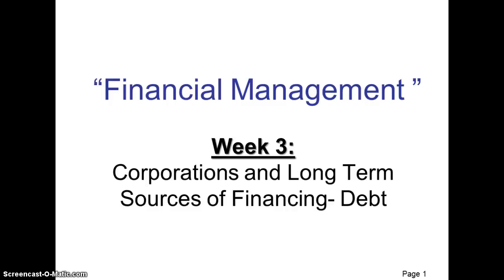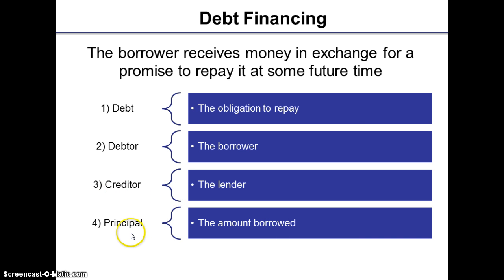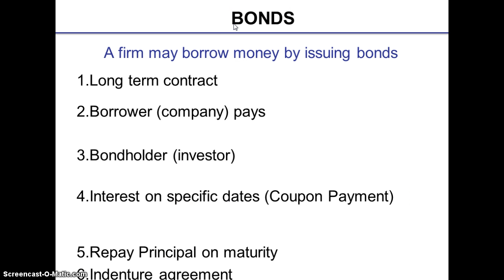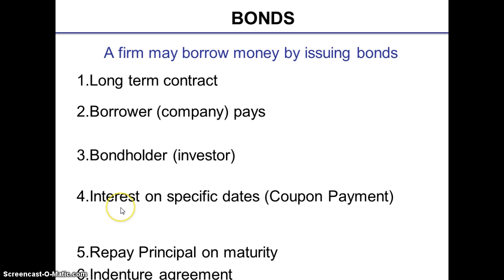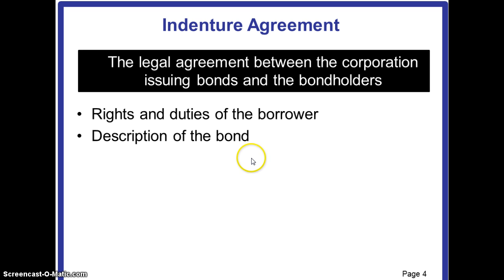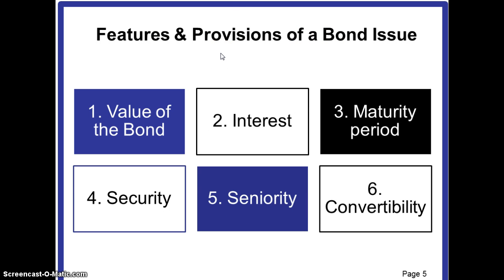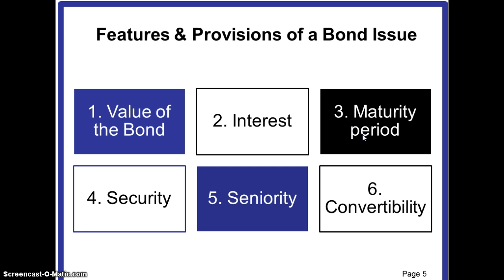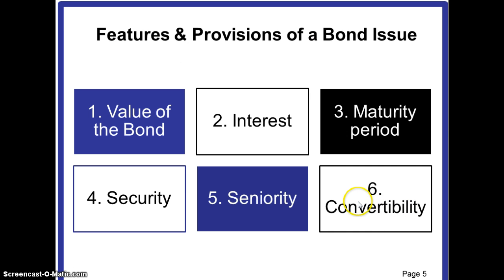Debt Financing- Bonds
Features of a Bond